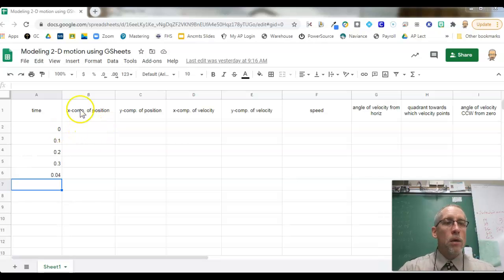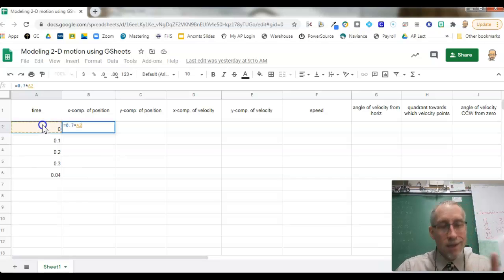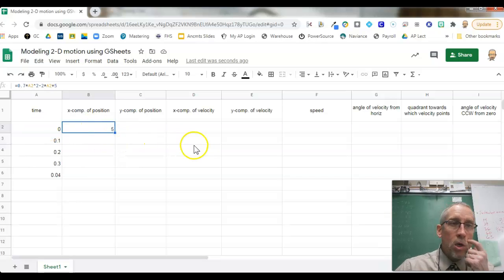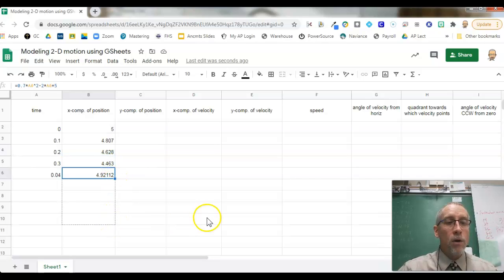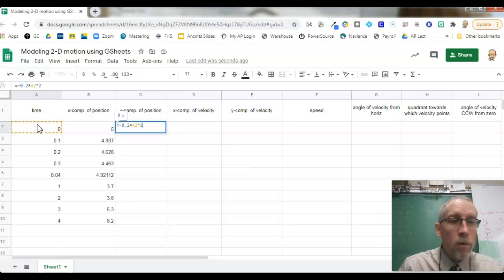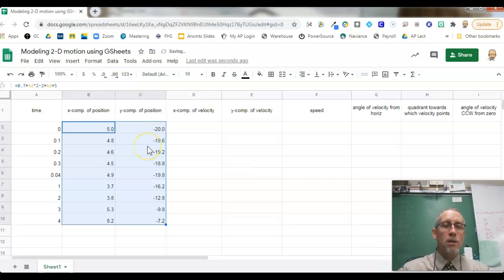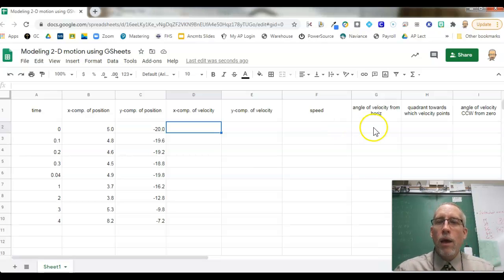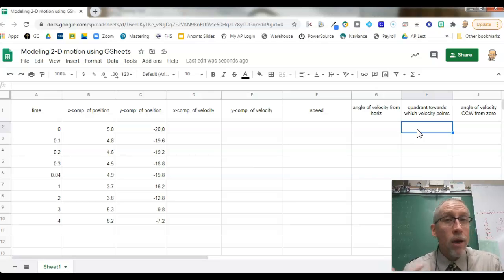2-D motion lab GSheets steps